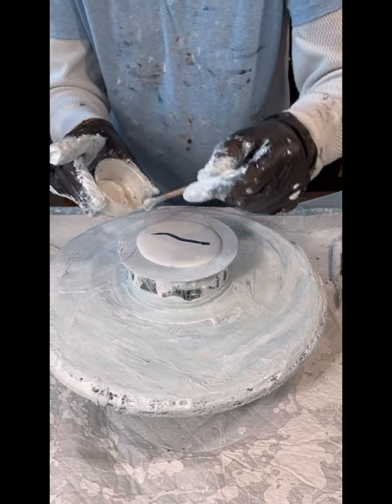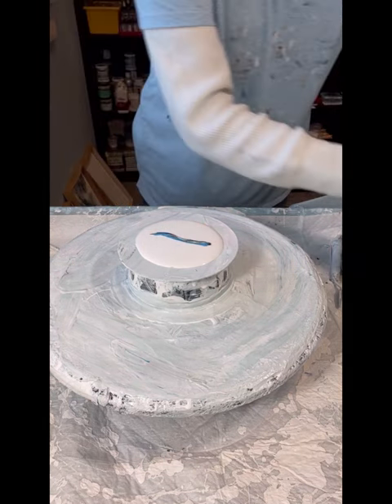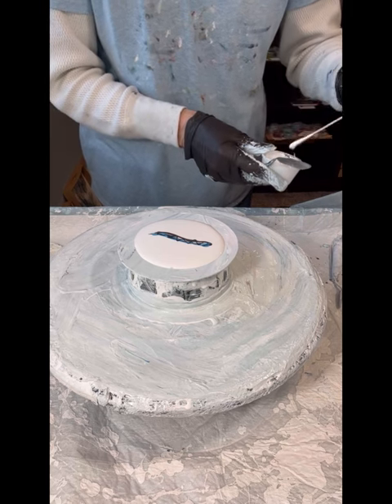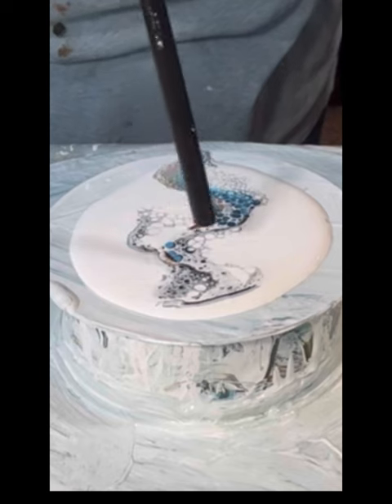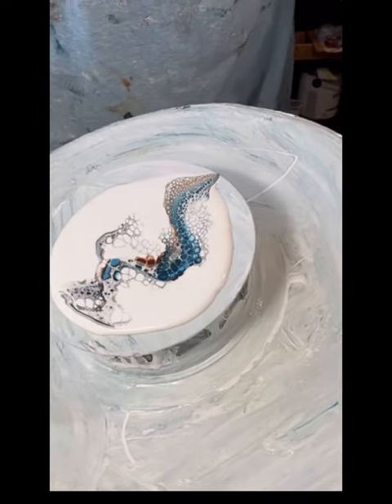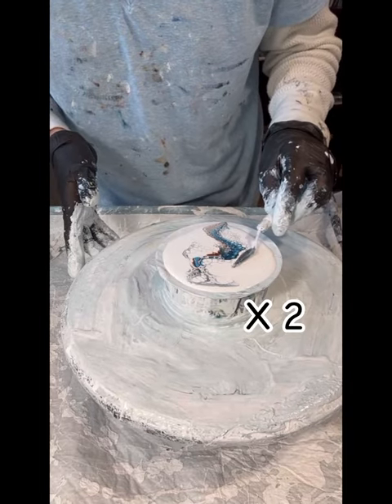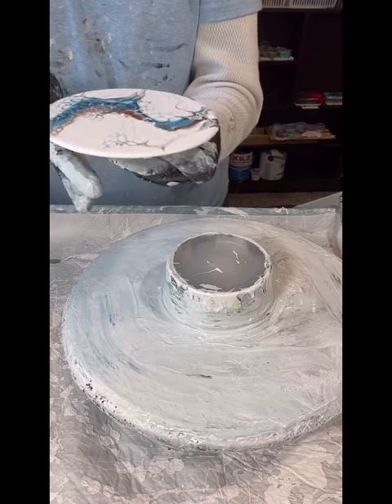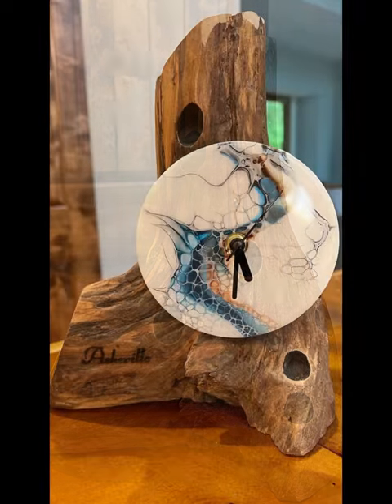208. Simple Bloom Swipe into Unique Desk Clock, Bloom Swipe, Acrylic Painting, Abstract Art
Hi Everyone,
I bring to you a long-in-coming CD swipe that became really cool desk clock! I just love working with wood and art creations to make totally unique pieces that blend the best of both worlds. gave me the wood and lasered in our town's name!

Thanks to all subscribers for the continued support and encouragement through my YouTube channel. You'll get the latest tutorials. I usually share about three per week and try different things along the way and its an easy way to support my growth! Also, please join me Thursday nights for our Rock 'n' Pour collaboration that I kick off at 6:30 pm est, let's make it a date for some live chatting!

VALUABLE VIDEOs and Product LINKS:
1. Video 140: How I Mix My Pouring Medium (PM), Paints and close-up on consistencies and Pillow
4. My spinner off Amazon
6.
8.

And music with permission from David and Stephanie Irvine.

The details:
Pillow paint: Multi-Pro PPG 47-3110

My pouring medium is the usual Glidden semi gloss ultra deep base GLN6413N: Minwax Gloss
3:1 ratio to start, adjusted for consistency from there, aiming for a 2-3 second trace when mixed with paints.

My paints are:
1. Homemade Navy Blue
2. Golden's Iridescent Pearl w/ Prizmpour Chantilly Lace
3. Golden Iridescent Bronze
4. DecoArt Sky Blue Topaz
5. Arteza Van Dyke Brown

Cell Activator:
WHITE is American Floetrol, Amsterdam Titanium White
BLACK is American Floetrol Recipe Amsterdam Oxide Black -

Here's the link to show and tell how I mix my American Floetrol Recipe Video 141
American Floetrol-50%
Paint-25%
Water-25%
MinWax Wood conditioner: about 20 drops in 25g of cell activator

If you’ve been inspired or found my tutorials useful and would like to give back, you can help support my future tutorial creations

Louise